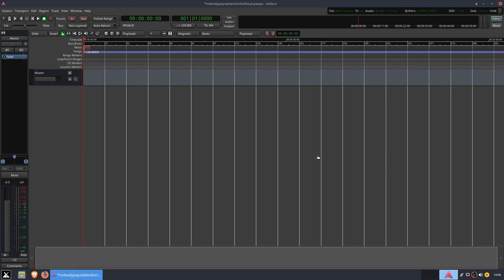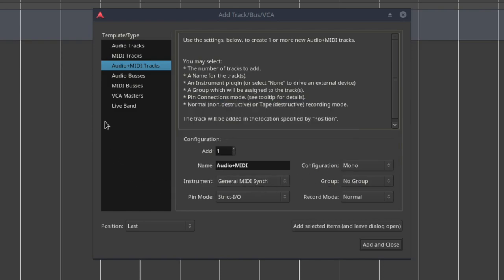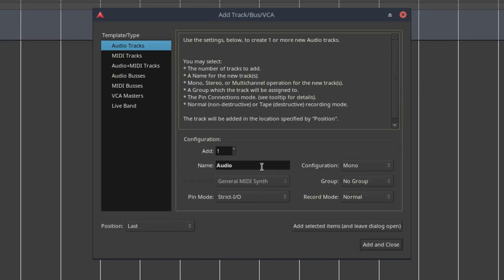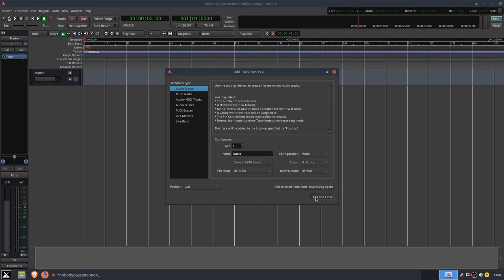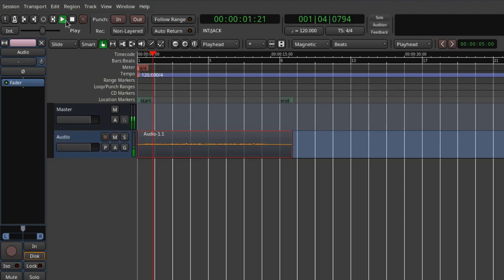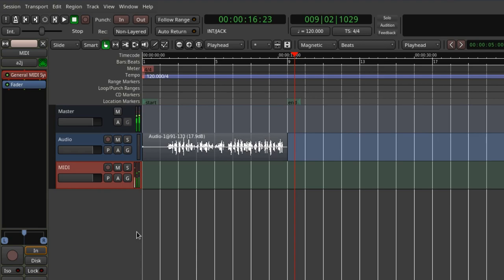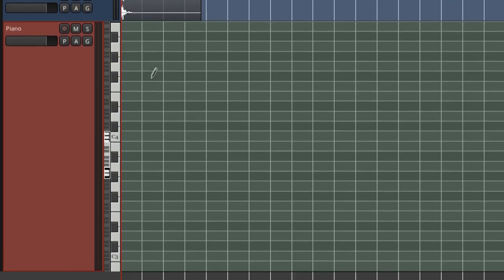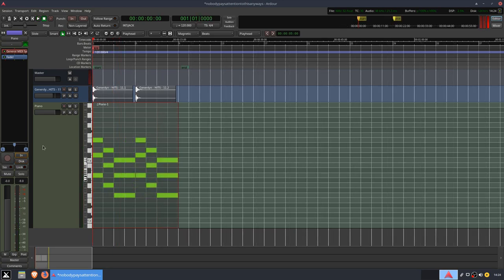Adding Tracks and using MIDI | Ardour 5 Tutorial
Do you want to start making music in a DAW that costs a dollar, but you don't know where to start? Well, I don't know where you would start. But I can show you how I would start writing a song.

Software Used:
Ardour 5.12 (The program demonstrated, and used for the background music and voice-over)
Mx Linux 17 (The OS)
Blender (Video Editor)
LibreWriter (Writing the script)

Second video dealing with Ardour, still stuck in version 5.

Stuff I stole and used in this video
"Kiss of Hope" by Snokeflake